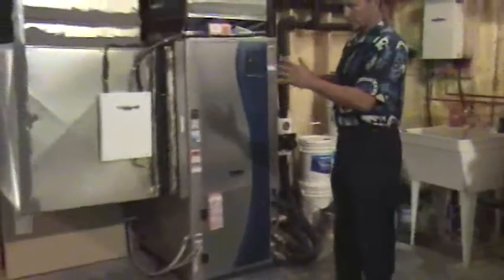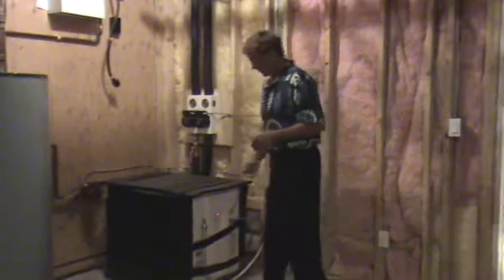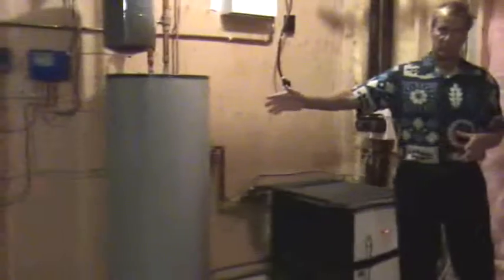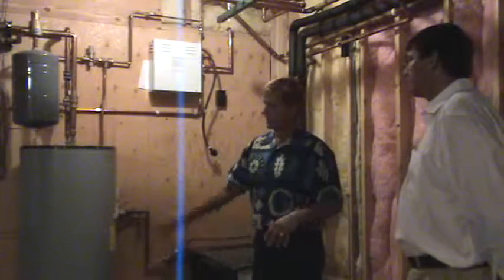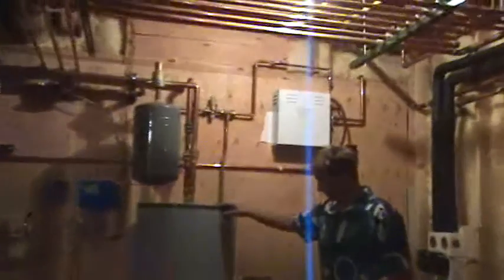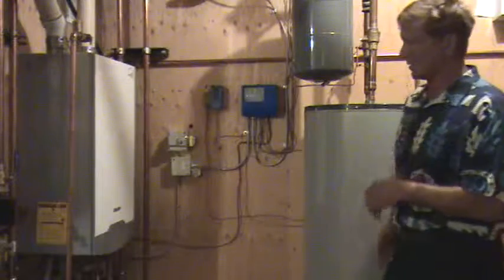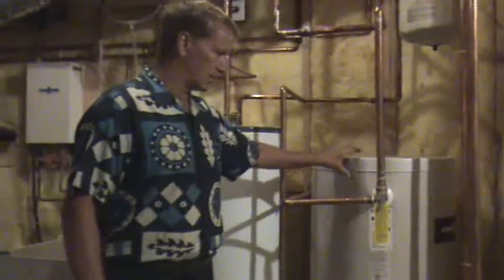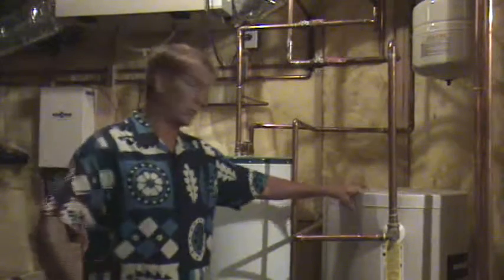772 Circle Dr. Boulder Colorado - Geothermal Heating and Cooling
772 Circle Drive which is a magnificent luxury home in Boulder Colorado listed for $5,900,000, has many features that are not readily apparent.  Here Jerry Paxton the builder and Sam Austin the architect explain how the house uses Geothermal wells to heat and cool the home.